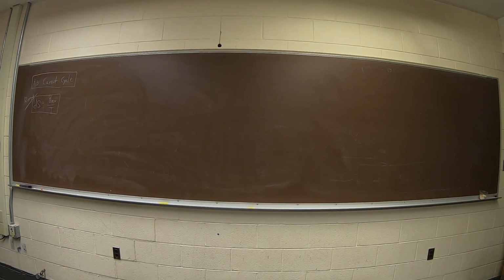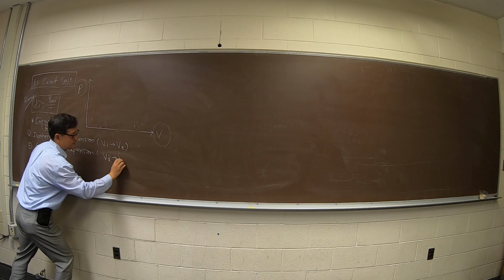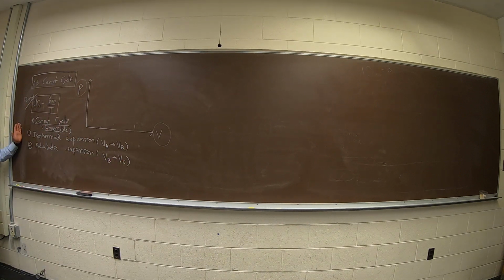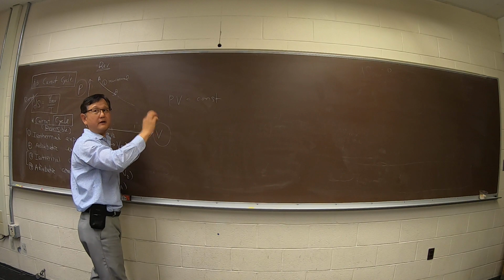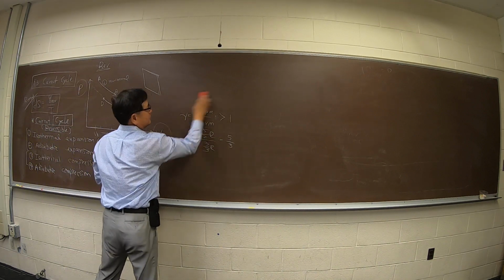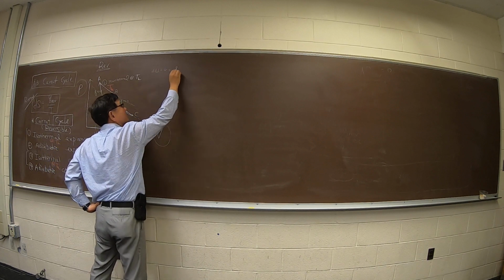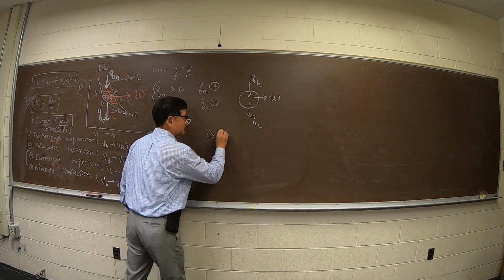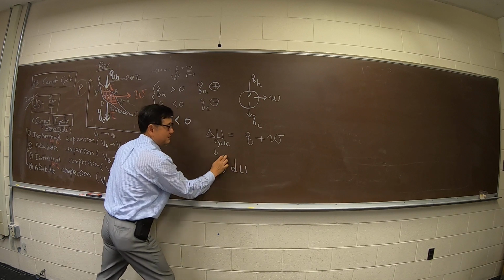Ch03A 4 Carnot Cycle (Part I)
All Reversible Expansions/Compressions
(1) Isothermal (dT=0); qh @ Th
(2) adiabatic (q=0);
(3) Isothermal (dT=0); qc @ Tc
(4) adiabatic (q=0)